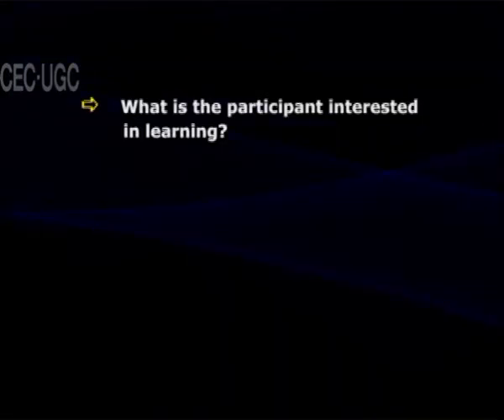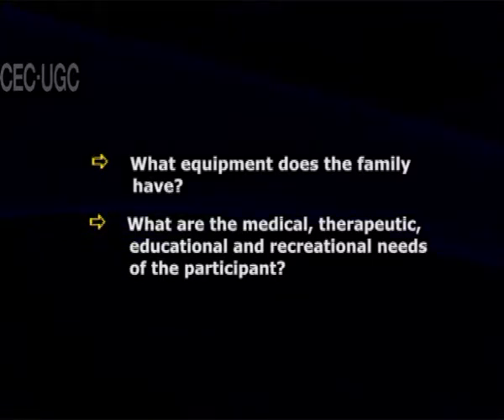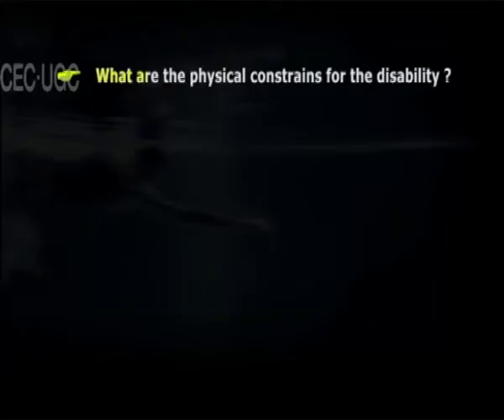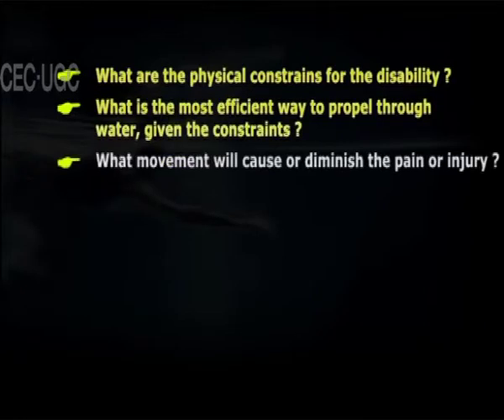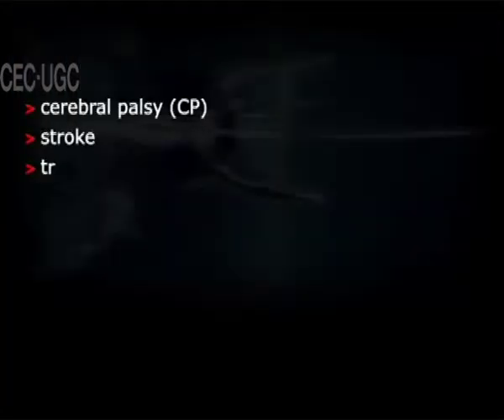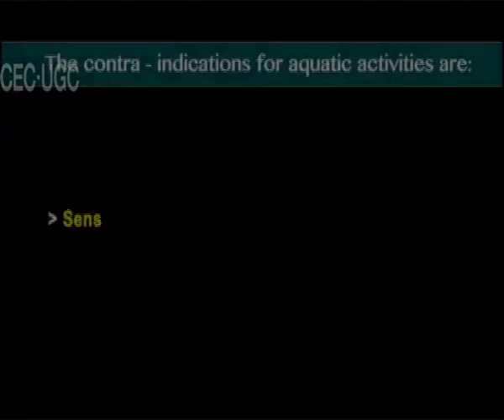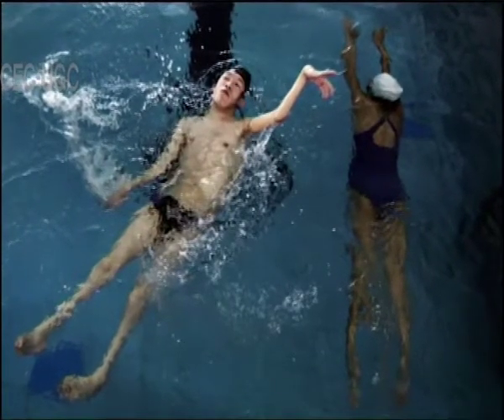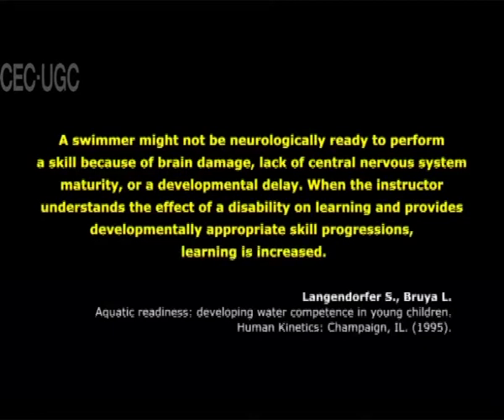Aquatic Activiy Programme for Disables